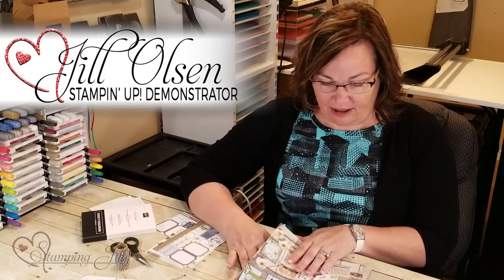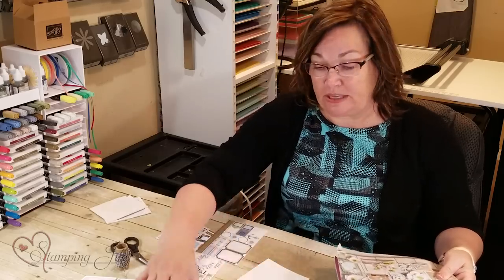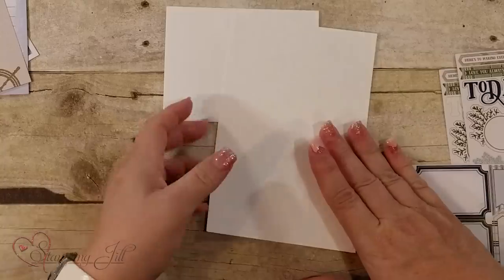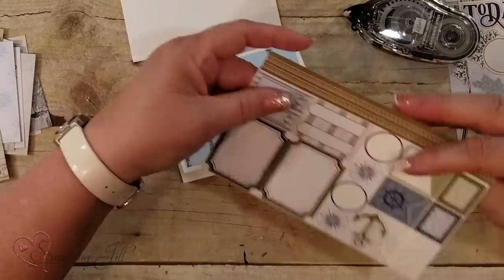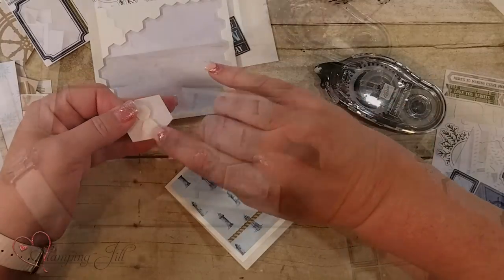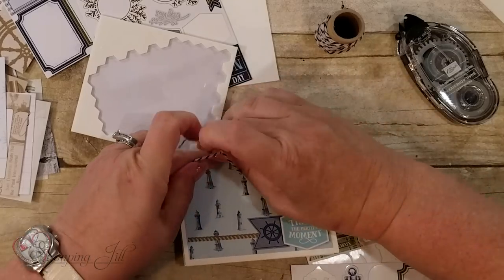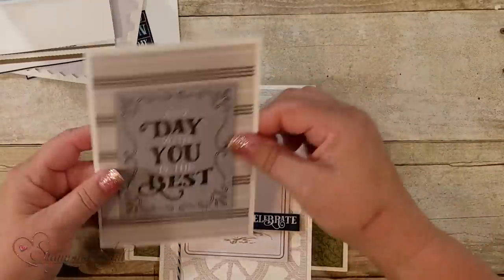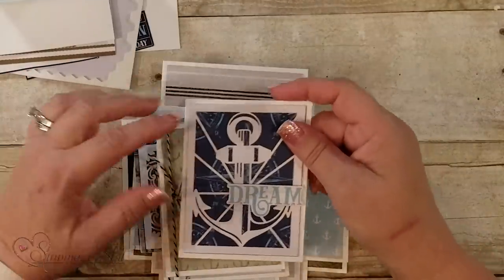Stamping Jill - Come Sail Away Memories & More Card Ideas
Stampin' Up! Demonstrator Jill Olsen demonstrates the Come Sail Away Memories & More Card Pack. This product it perfect for the beginning and avid stamper. You can make quick and easy cards with little product or you can keep adding product and step up card ideas. Check out what we came up with.